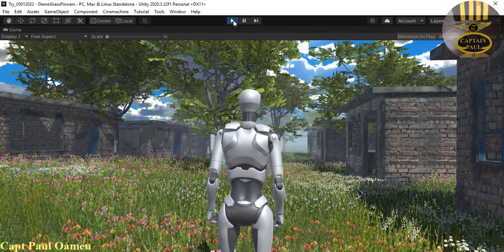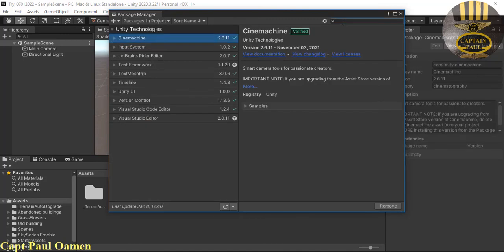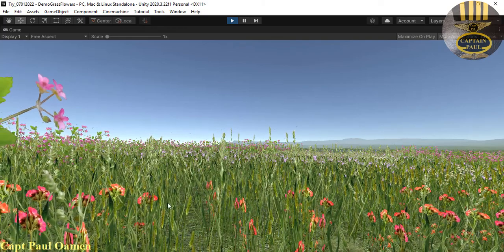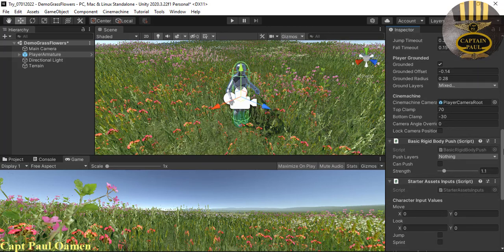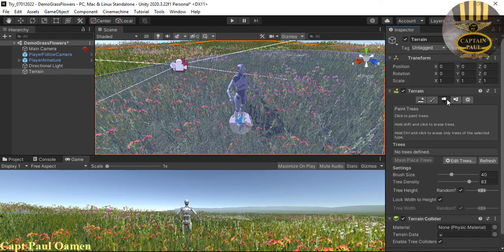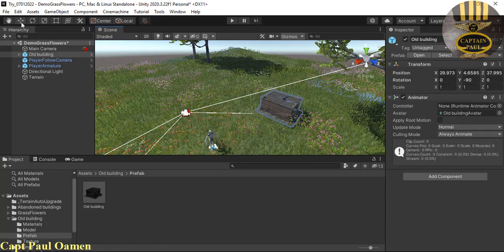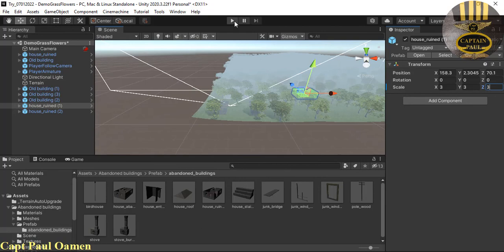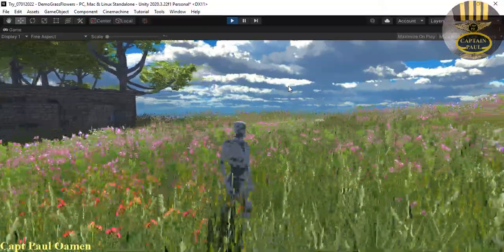How to Create Landscape with Terrain and Starter Assets in Unity 3D